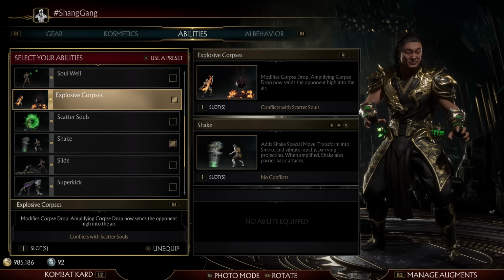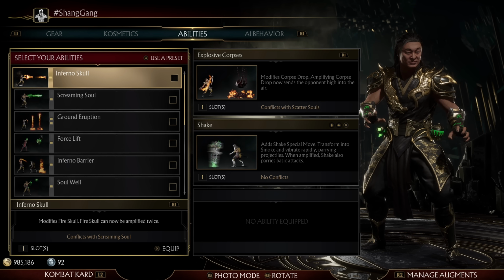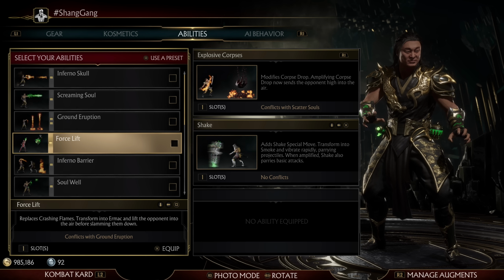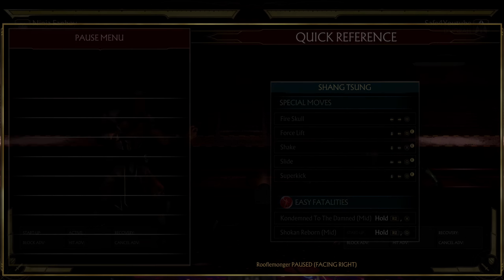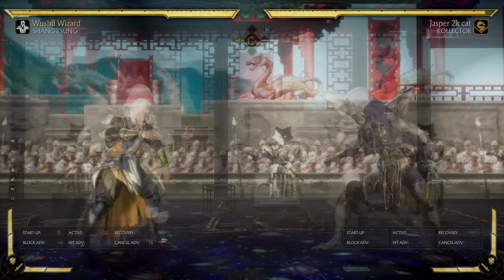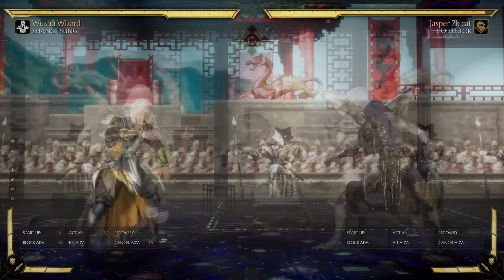Shang Tsung gets more versatile than ever thanks to custom variations in MK11 Ultimate!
(timestamps below)
So with Shang Tsung in MK11 ultimate, custom variations help him out in multiple ways. Besides just picking his choice of moves, the fact that one of his strongest move is a base move but always gets overwritten by people seeking combos is now freed up thanks to explosive corpses is a big deal!

0:00 - Intro
0:28 - The moves
2:15 - Less Ninjas, more moves!?
3:42 - Overview
4:10 - Exploding Corpse drop
5:26 - Crashing flames 1
9:28 - Crashing flames 2
10:53 - Picking your last move
13:05 - Final thoughts